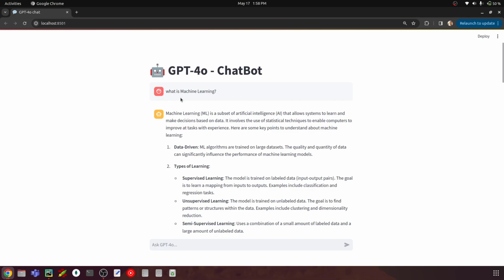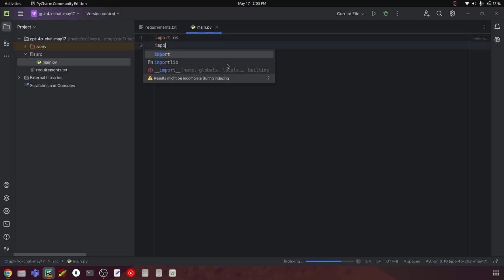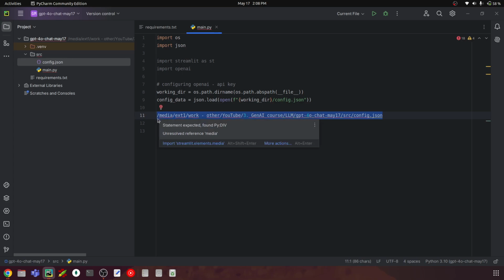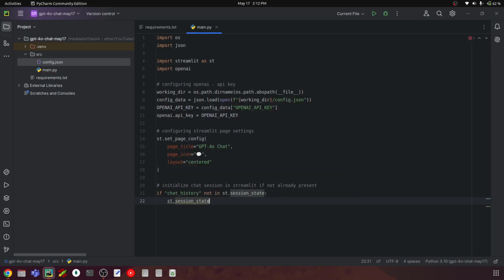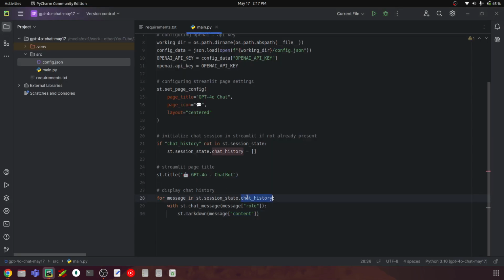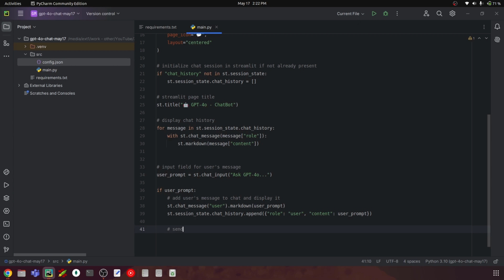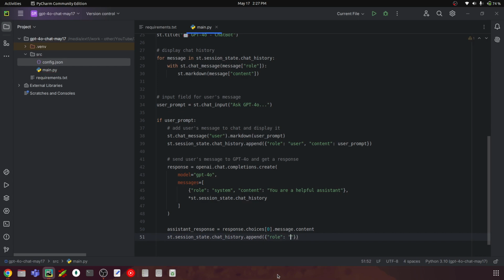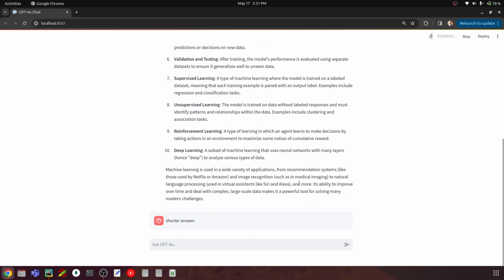GPT-4o ChatBot using Streamlit in Python | OpenAI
This video is about building a chatbot using OpenAI's GPT-4o API using Streamlit as web app.